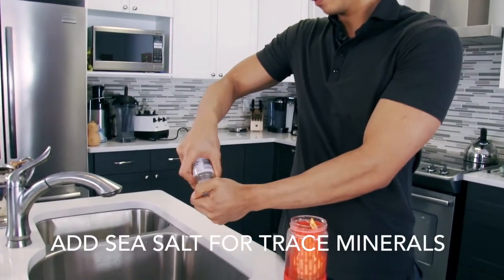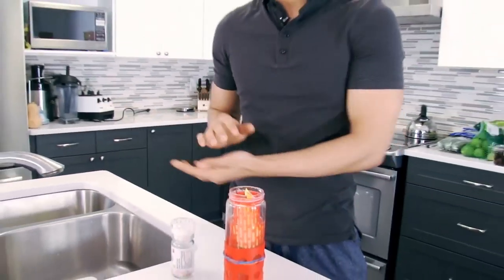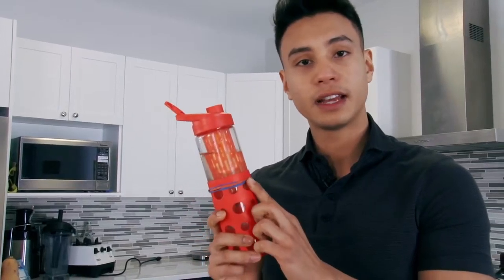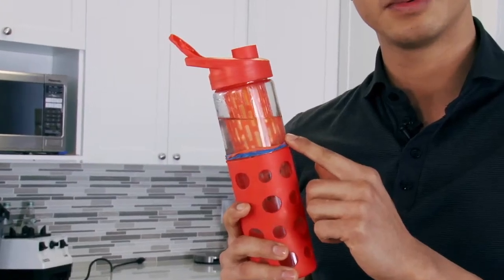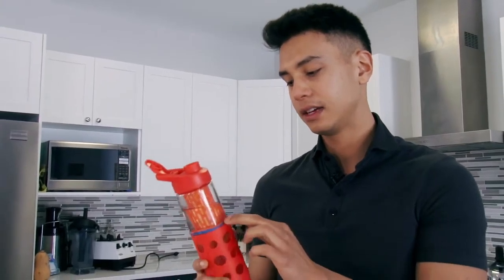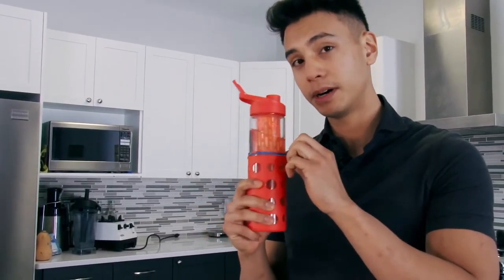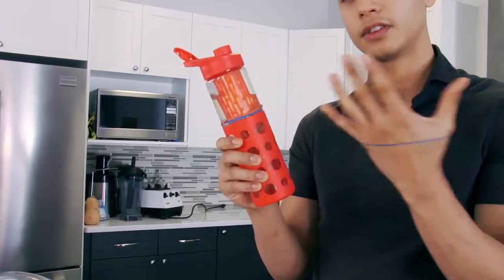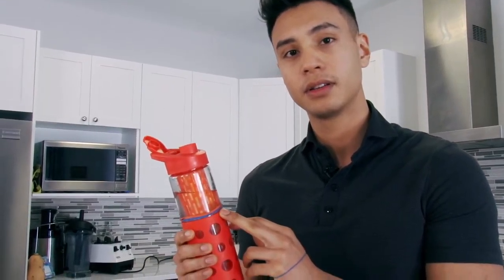Toronto Personal Trainer Makes Fruit Infused Water